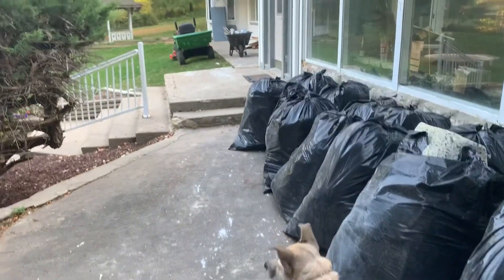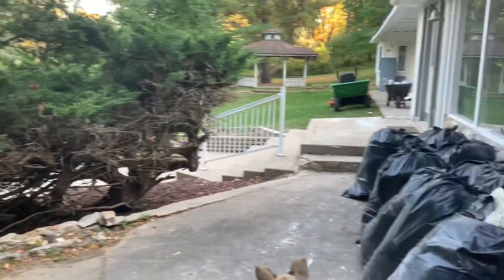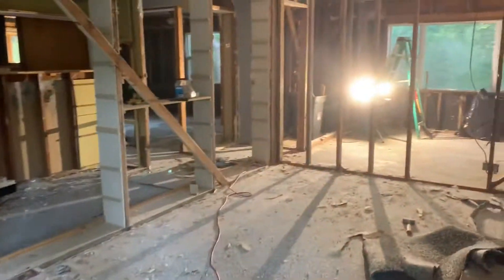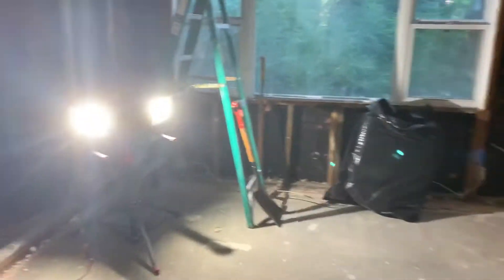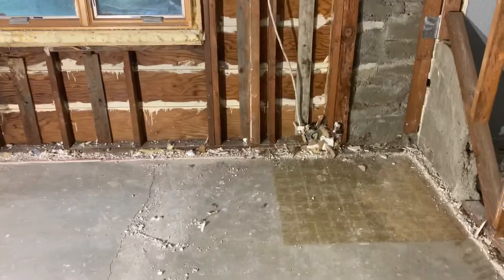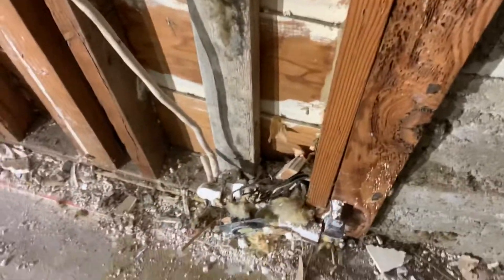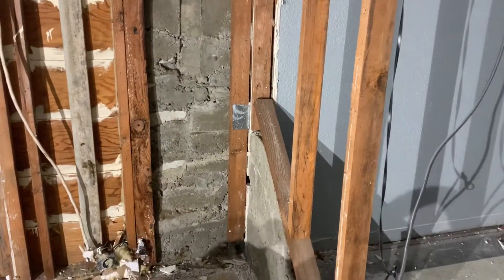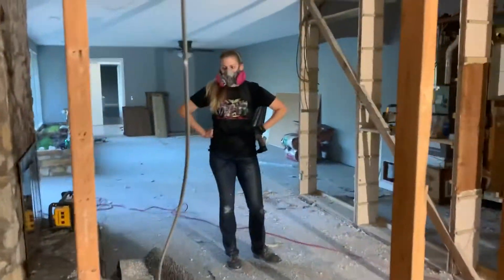Day 5 Crescent Acreage Inside Update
Lots of work ahead of us!